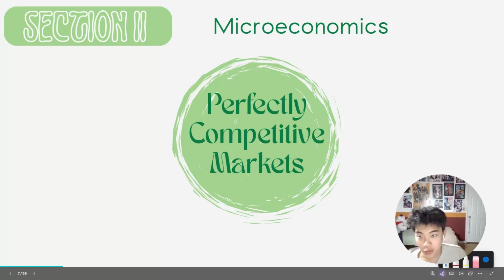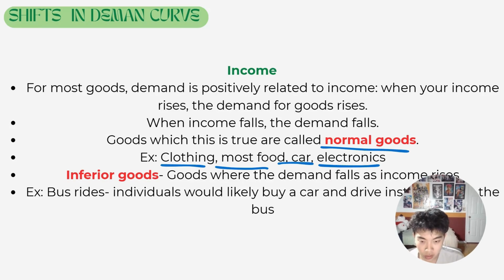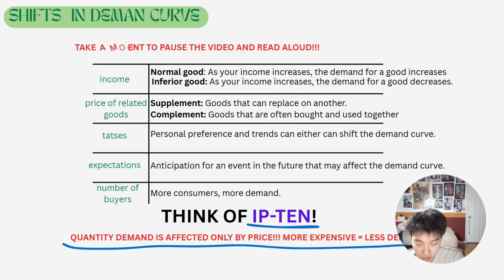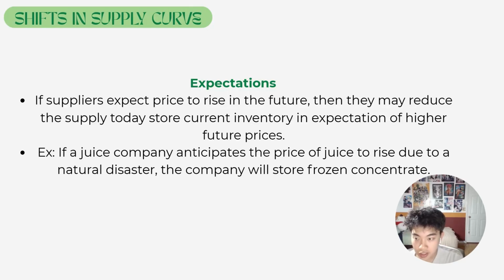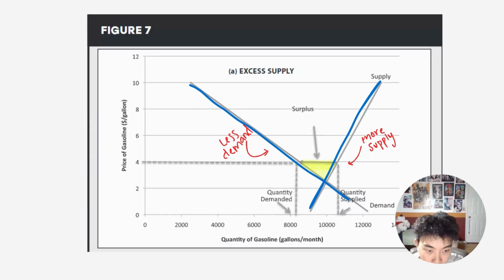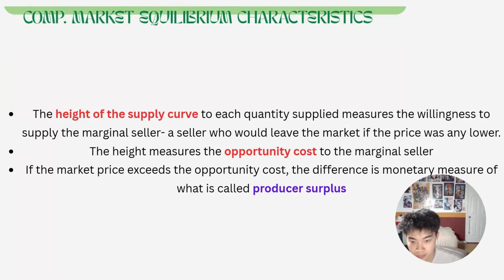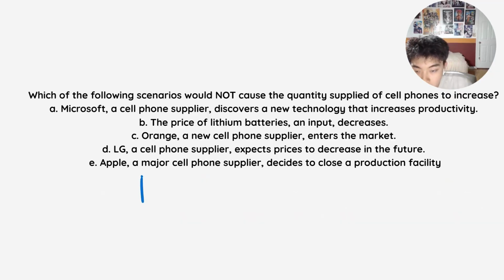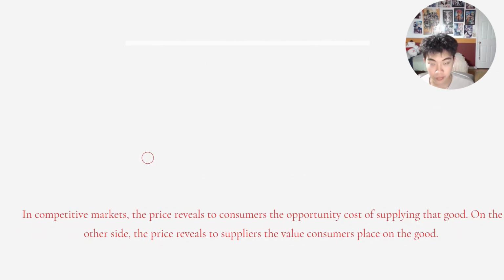Economics: Section 2.1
Time stamp
00:00 intro
00:10 Market
00:27 Perfectly Competitive Market
01:12 Demand
03:27 Shifts in Demand
06:57 IP-TEN!
07:45 Supply
10:23 Shifts in Supply
13:25 NITE !
13:47 Market Equilibrium
18:46 Competitive Market Equilibrium Characteristics
20:54 Practice Questions